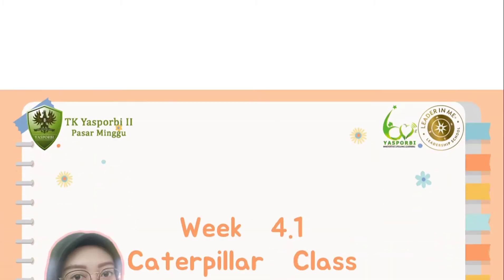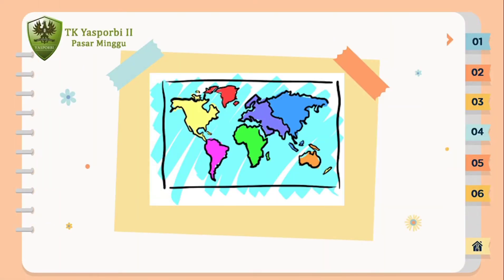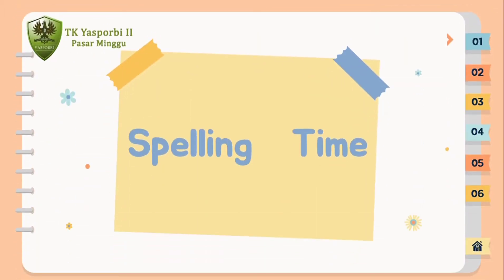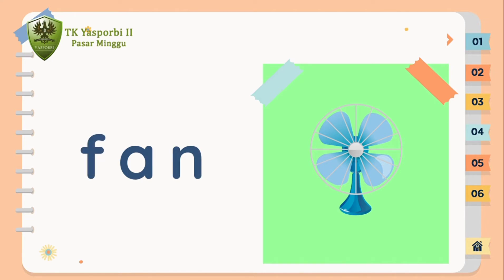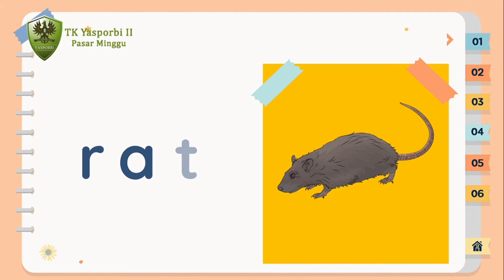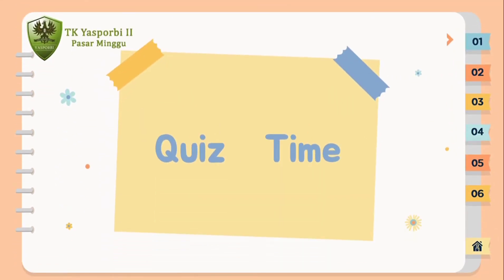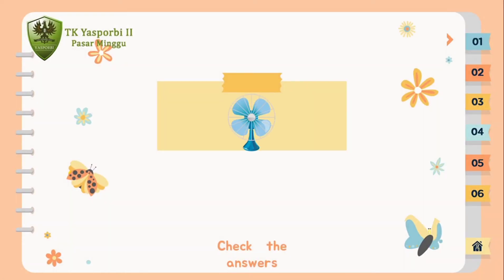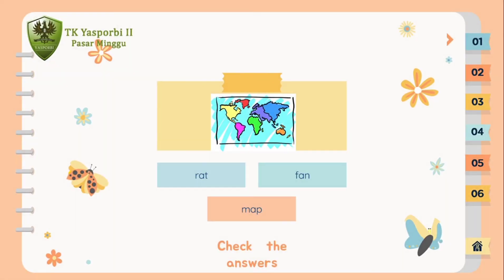Language Art Tutorial - Building Three Letter Words (Caterpillar Classes of TK Yasporbi 2)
This video is for week 1 of term 4 on Tuesday, 30th of March 2021